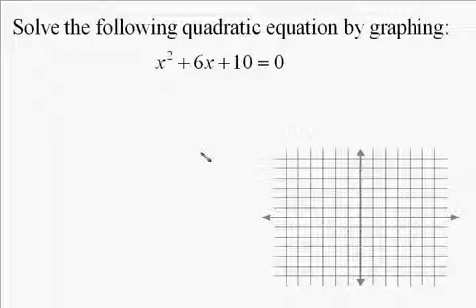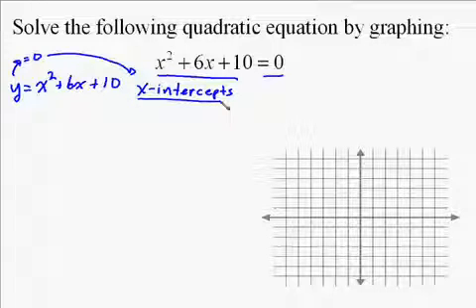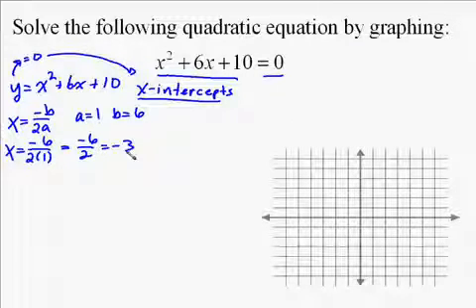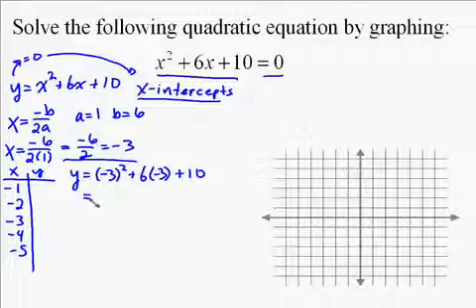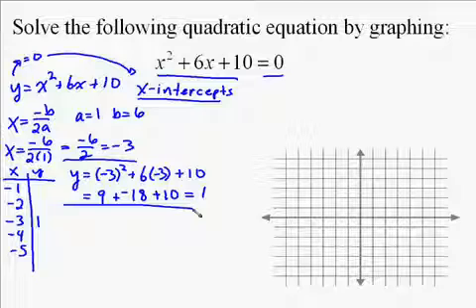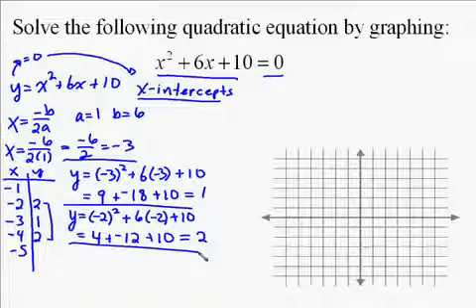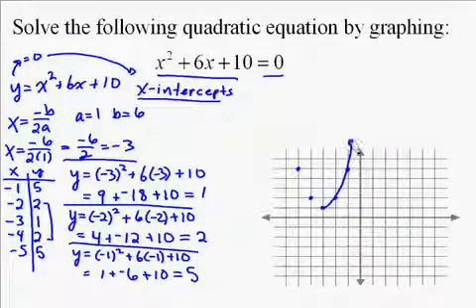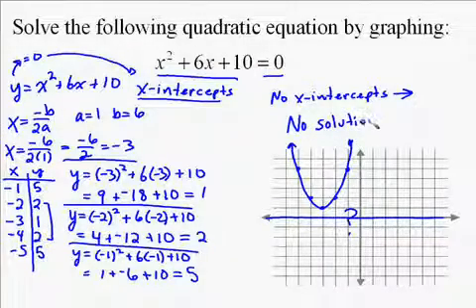YouTube- A19.21 Solving Quadratic Equations by Graphing.mp4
quadratic solving